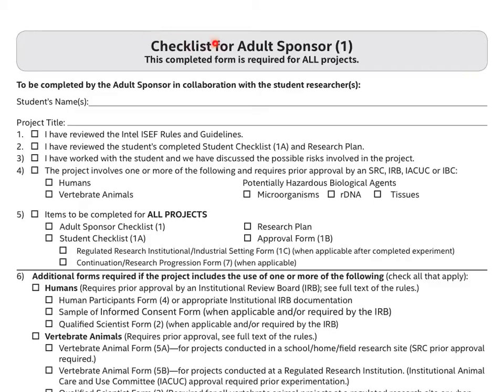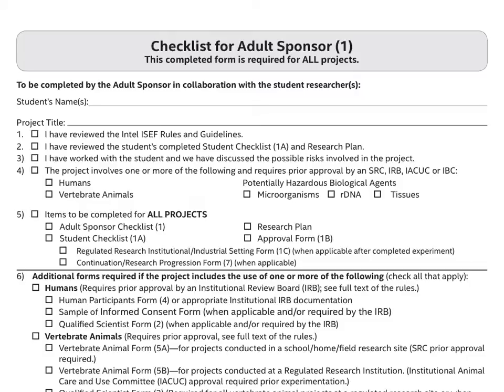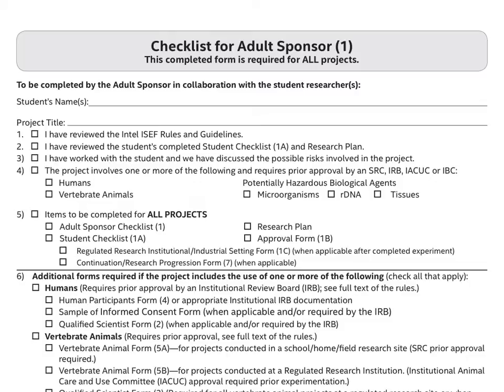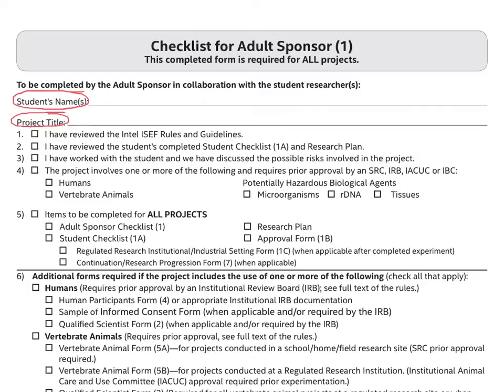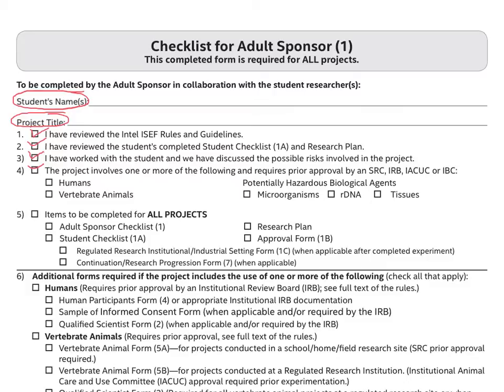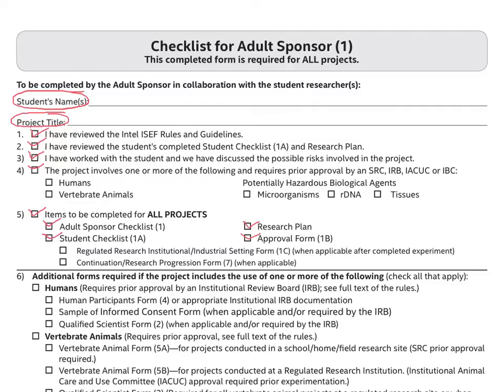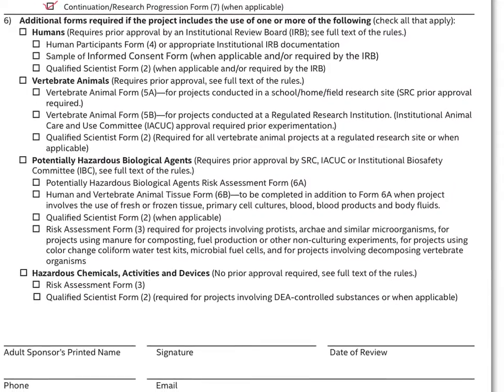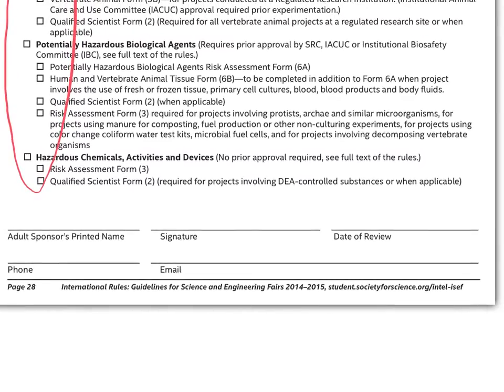PAF Form 1 - Checklist for Adult Sponsor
Step-by-step explanation on how to fill up the Intel ISEF Form 1 for SY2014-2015.